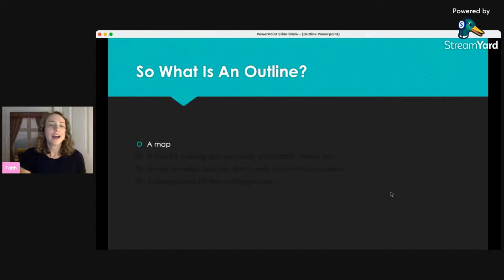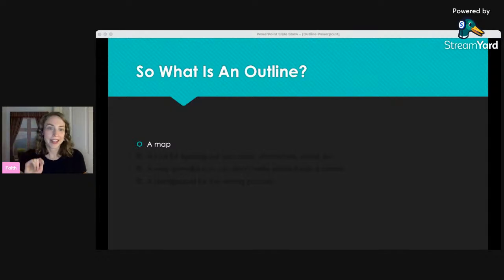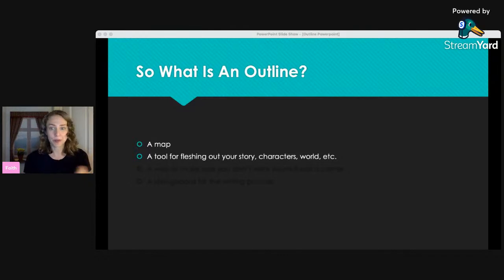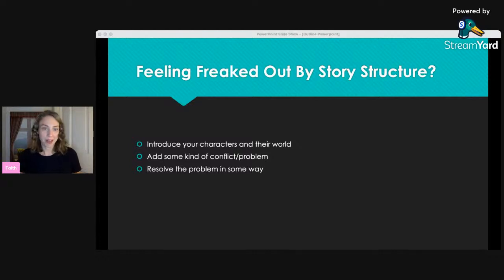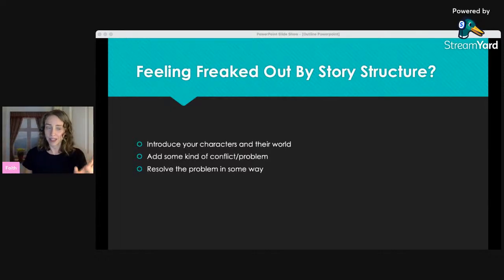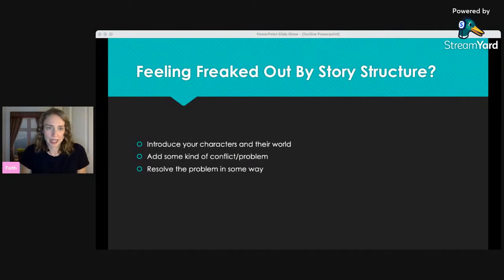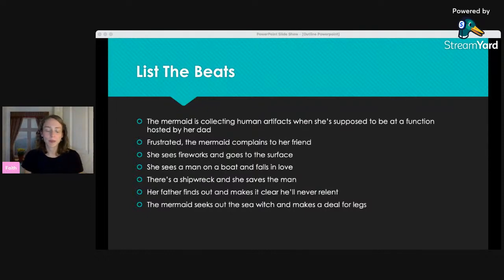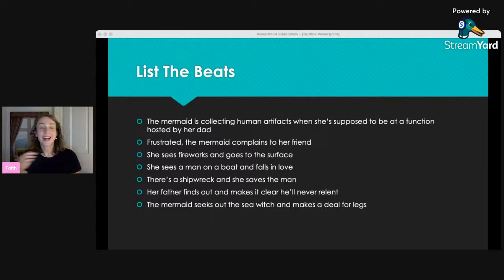How to Outline Your Novel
Welcome to class! This is a free, online writing class that will give you clear, simple guidance on how to create an outline for your novel. Class participation is welcome and will happen via the chat box. Feel free to say hello in the chat box and/or post any questions you'd like me to answer during the class.

A few helpful links:

To learn more about the editing services I offer,

Tip jar (this class is free but tips are gratefully accepted)